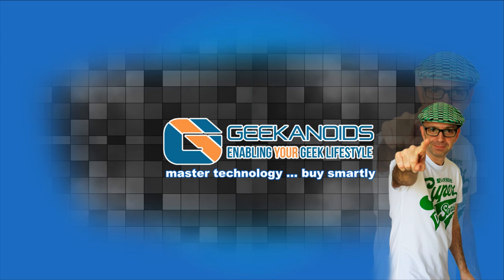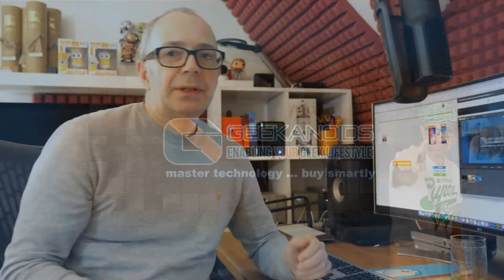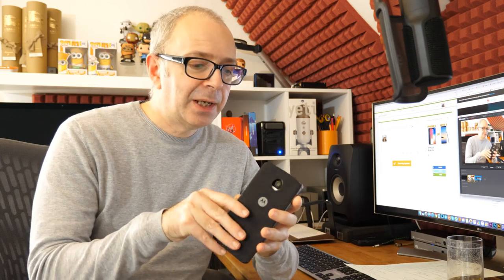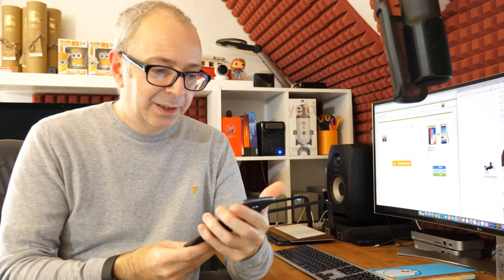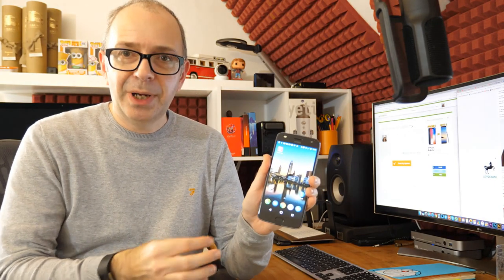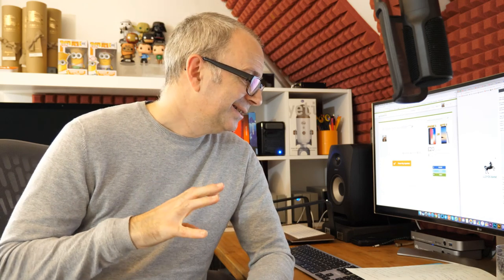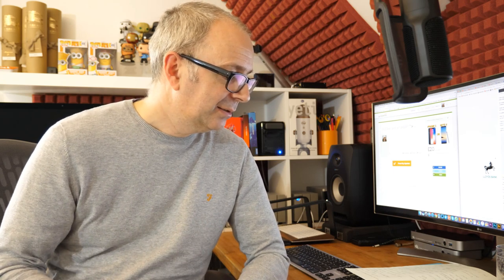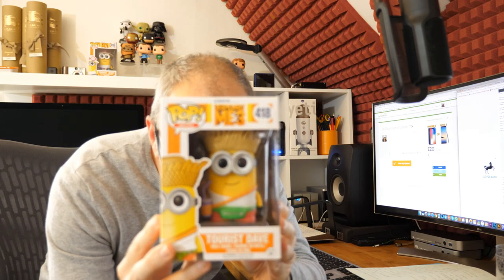Huawei Mate 10 & Mate 10 Pro New Flagship Smartphones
Support the iPhone X or Samsung Galaxy Note 8 Video

Correction: The Mate 10 Pro has and 18:9 OLED screen, 4GB/6GB RAM, 64GB/128GB storage and no microSD card slot. The Mate 10 has a 16:9 LCD screen, 4GB RAM, 64GB storage, microSD card slot.